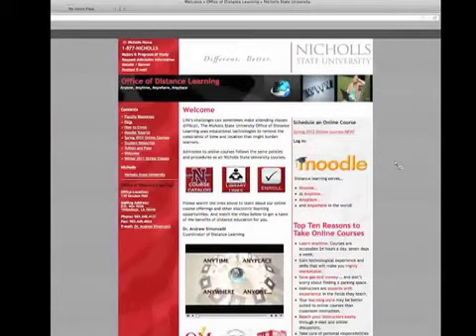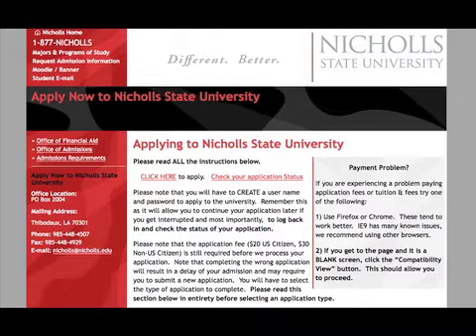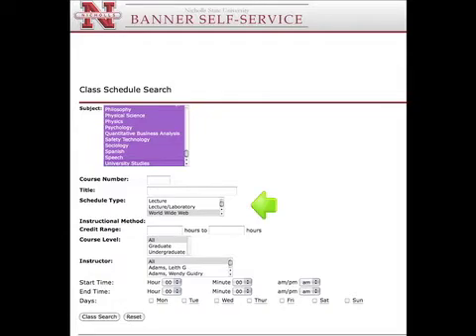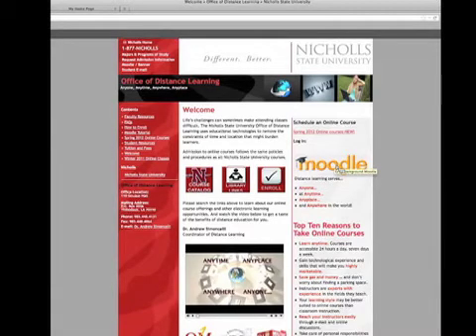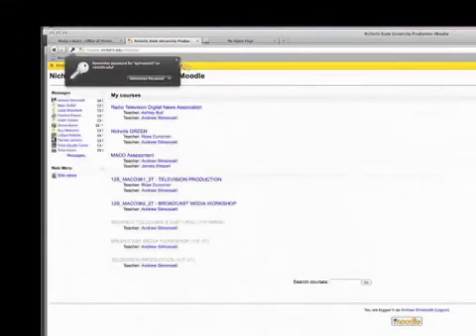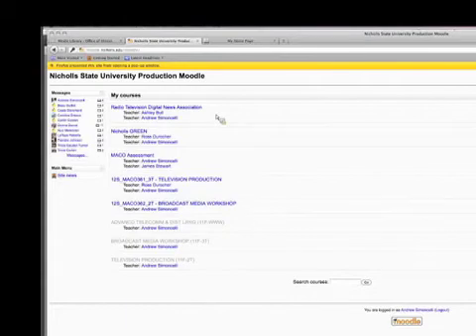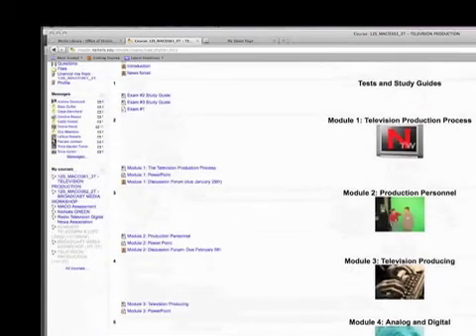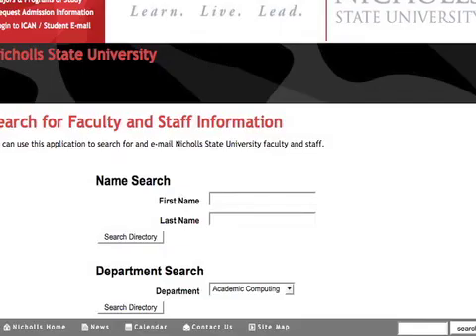How to use Moodle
A quick and easy tutorial on how to use Moodle at Nicholls State University. Created by the Office of Distance Education.